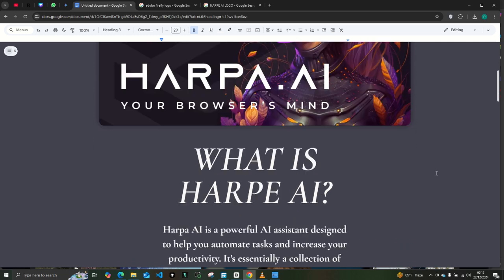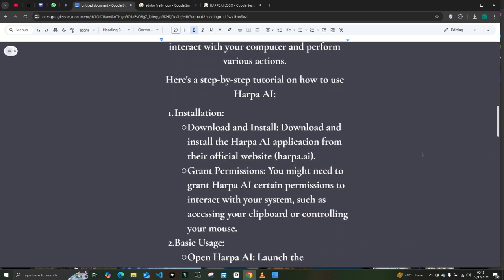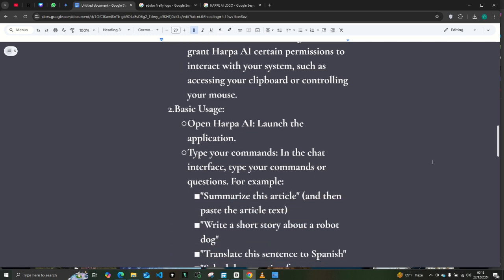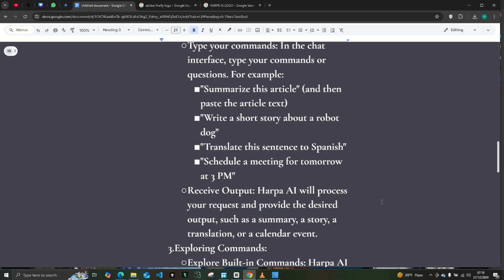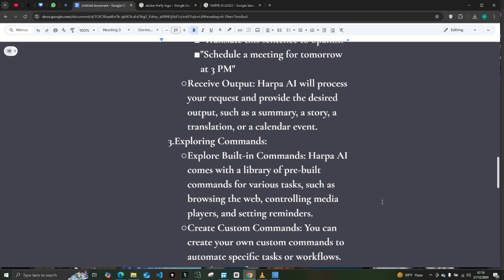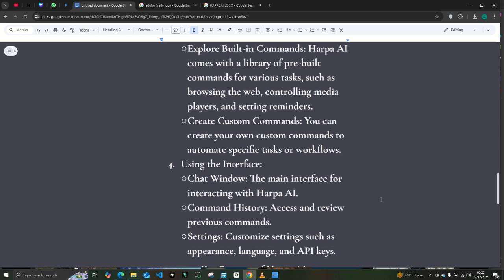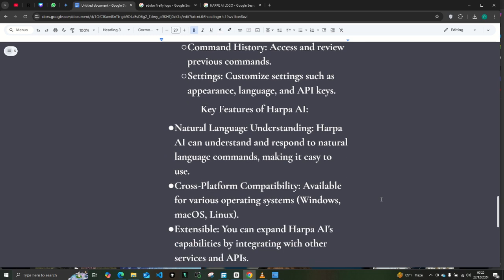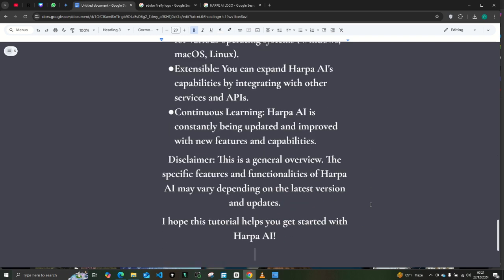HARPA AI TUTORIAL: HOW TO USE HARPA AI (FOR BEGINNERS)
In This Video, you will learn about HARPA AI TUTORIAL: HOW TO USE HARPA AI (FOR BEGINNERS)